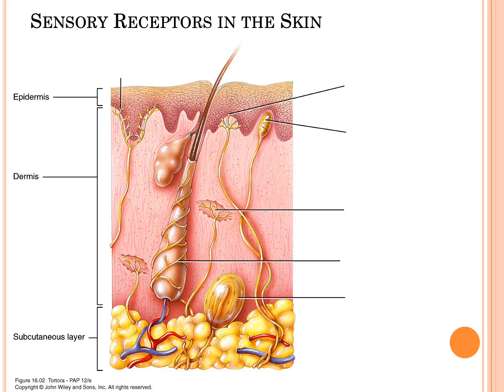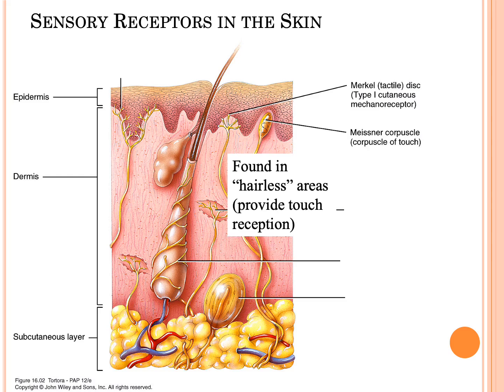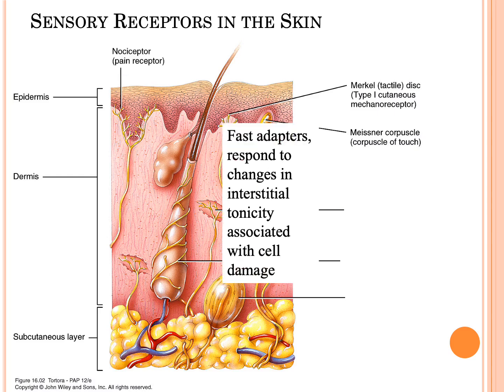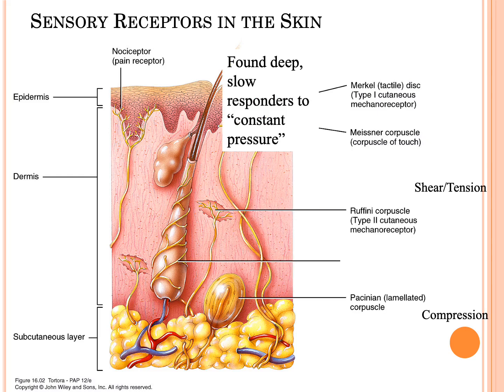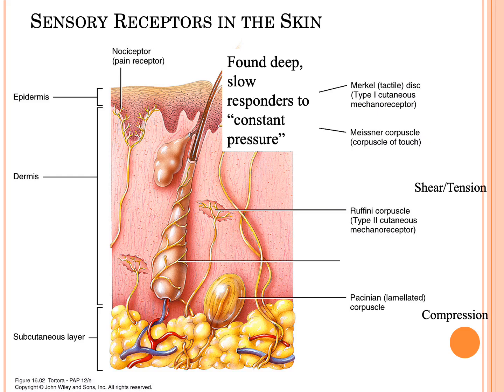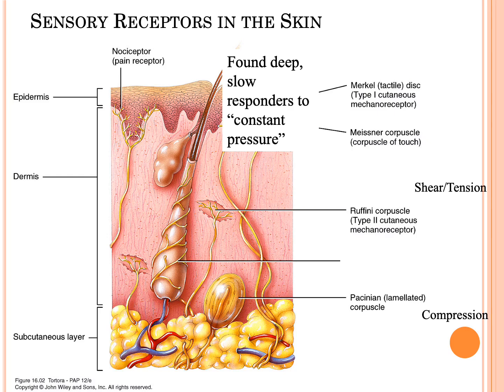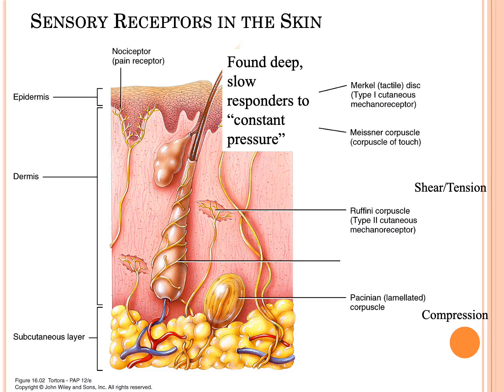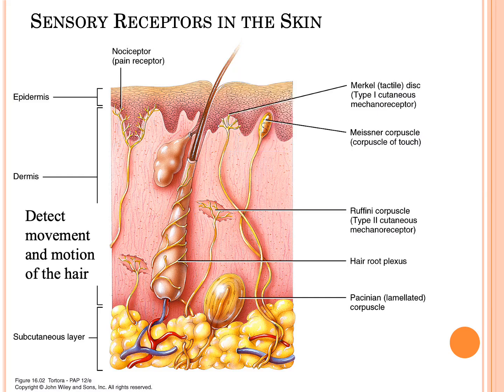Skin Anatomy- Sense receptors of the skin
Lecture segment for the skin that focuses the discussion on the various types of sensory receptors that are found in the skin, what they allow us to feel and how they function to allow the body to function normally.